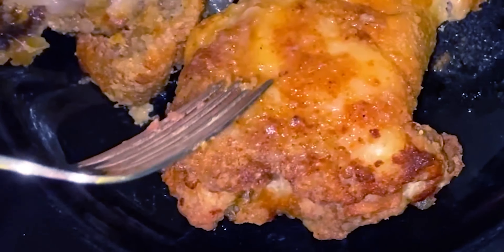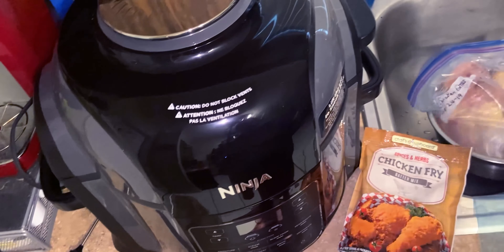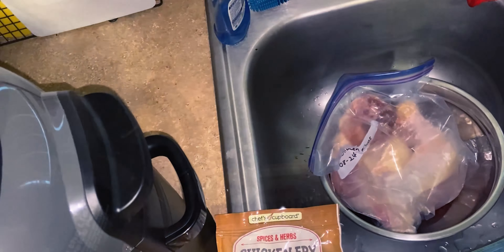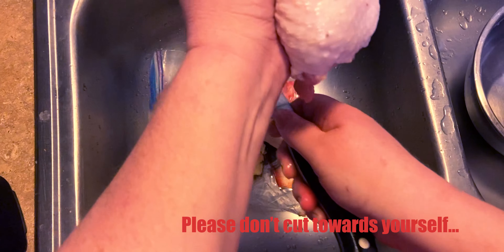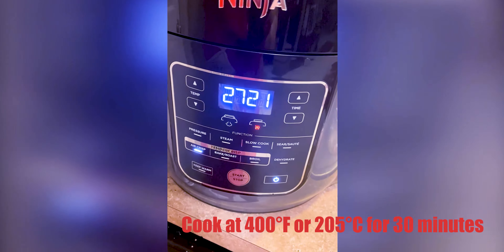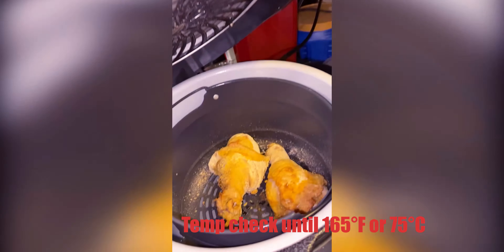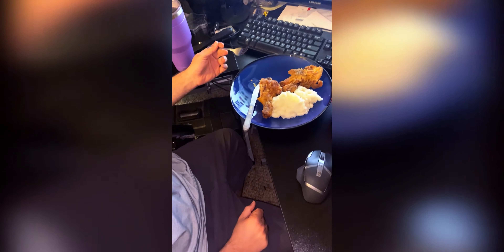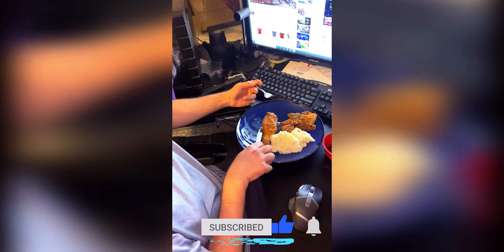Air Fried Chicken Using Ninja Foodie with Diviny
Today we are going to try making some air-fried chicken in the Ninja Foodie. This recipe is not really something we found, just something that has come about after several tries and fails. Diviny is the chef today.

Let us know what you think and what you want to see next by leaving a comment.

For this recipe, you'll need:
Ninja Foodie
Breading
Water [or Whipped Egg]
Chicken
Meat Thermometer

2. Get the chicken wet before breading to let the breading stick [or coat with Whipped Egg]
3. Bread it
4. Spray with Olive oil
5. Place in the Ninja Foodie with air fryer set to 400° F for 30 min
6. Using the meat thermometer, check the internal chicken temp till it is 165° F - cook longer if needed
7. Feed your test subject and get feedback

Things to try next time:
Flip the chicken after 20 or 25 min
Use Whipped Egg instead of Olive Oil
Leave us a comment on what you want to see next.

Feedback from tester:
The chicken is nice and juicy, with the right amount of crisp on about 65% of the surface. I think flipping this dish next time will help get that crisp on all sides, but we won't know for sure till we get to try it out next time in our Ninja Foodie here at Foodie Results.

The next video will be a more extended, more detailed version of Air Fried Chicken!

Did you know you can come and hang out with us on Discord?